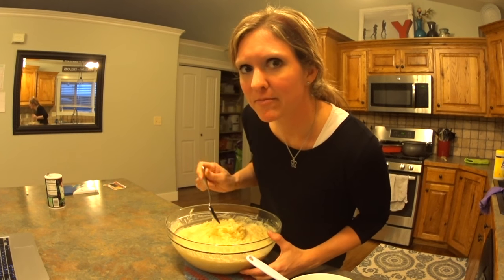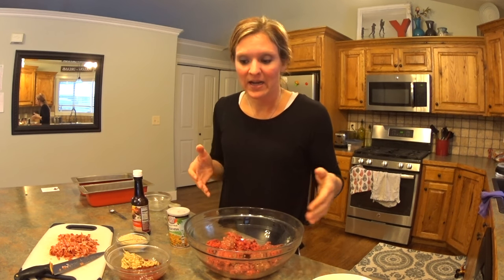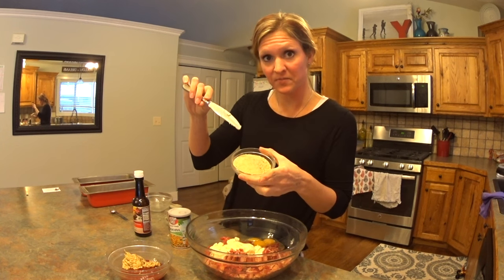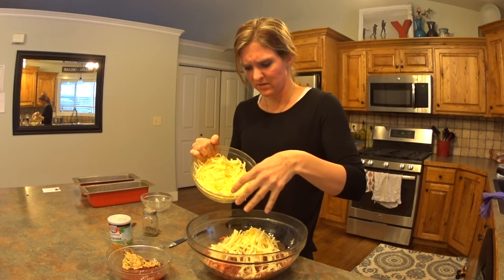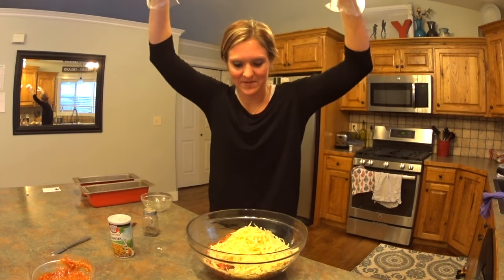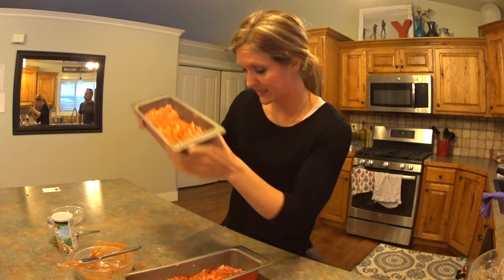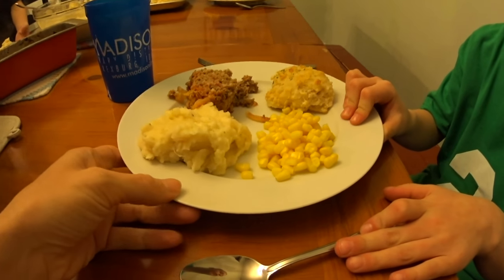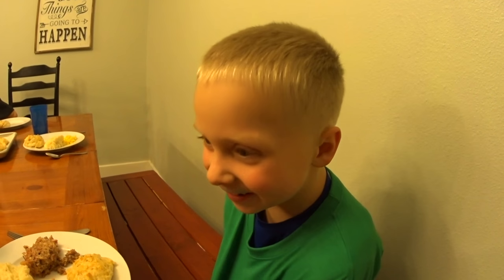No Spend January Meals | Bacon Cheeseburger Meatloaf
Ibotta ($10 for free for signing up)
Swagbucks ($5 for free for signing up)
Ebates ($10 for free for signing up)